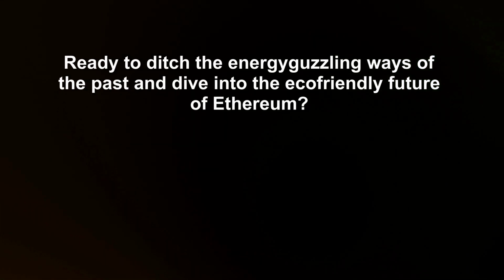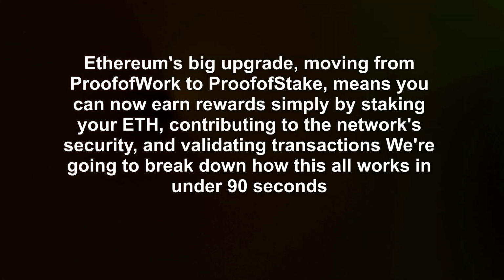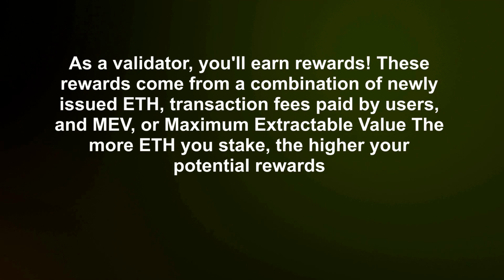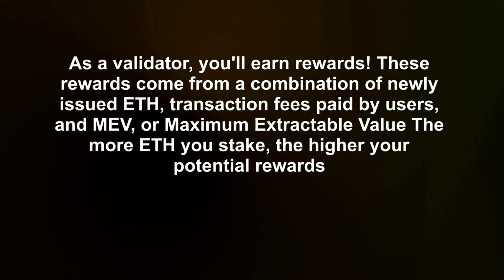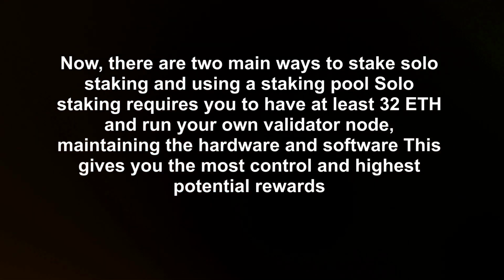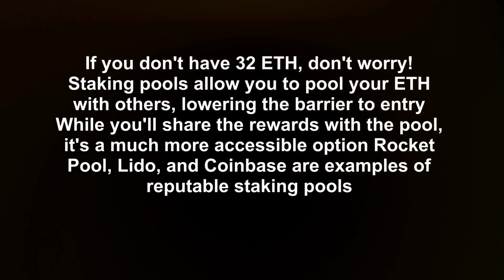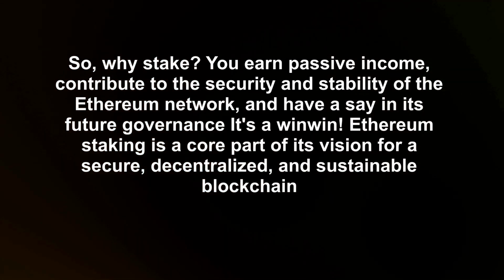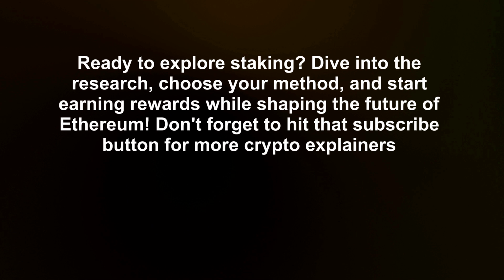How Ethereum Staking Works - GUIDE!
How Ethereum Staking Works explains the mechanics of Ethereum staking under the Proof-of-Stake (PoS) consensus mechanism, detailing how users can lock up their ETH to validate transactions and earn rewards, covering validator roles, staking pools, and the benefits of participating in the network's security.

00:00 Intro
00:07 Ethereum's Upgrade
00:19 What is Staking?
00:29 Validator Rewards
00:39 Solo Staking
00:49 Staking Pools
00:59 Benefits of Staking
01:09 Explore Staking